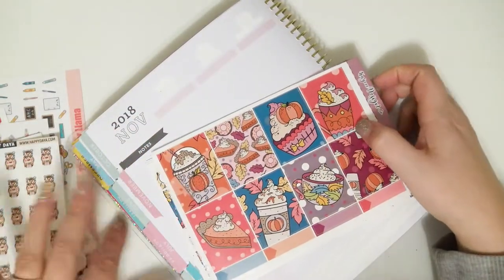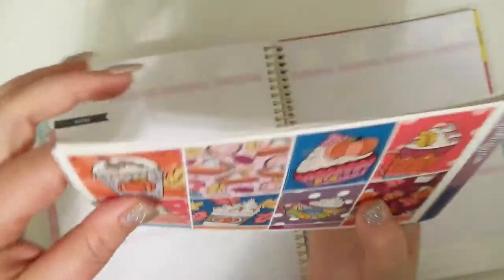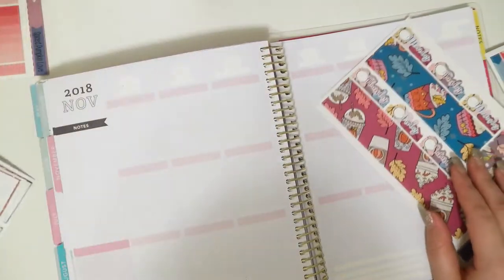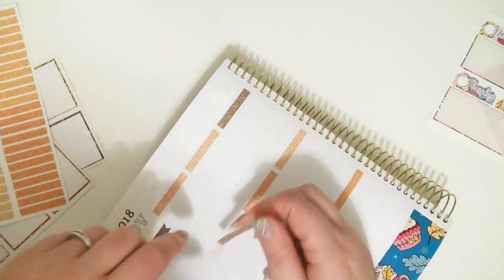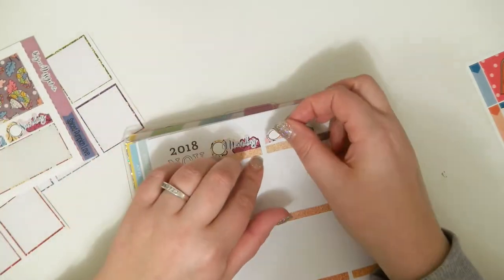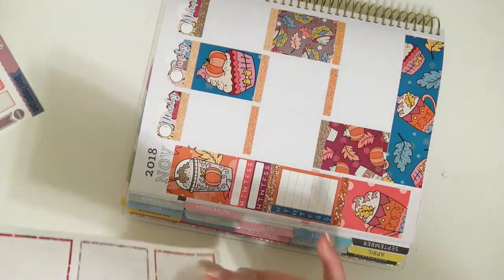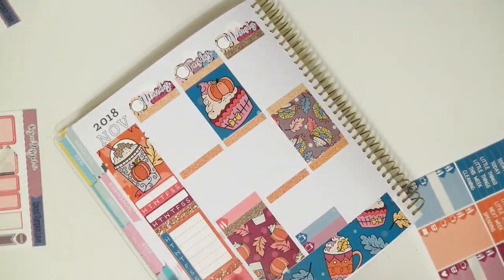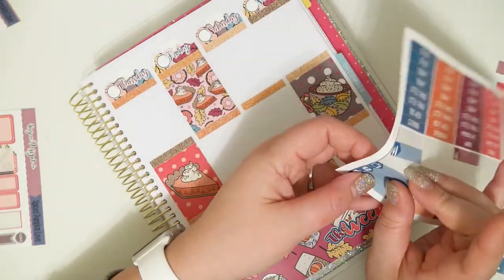Rewind Plan With Me - Spiced Pumpkin Love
NEW WEBSITE! -
Second Channel: The Crafty Llama
Shops Mentioned & Items Used:
KayceeDesignCo kit
Fox And Cactus
K Stickers Co

Lets be pen pals!:
Kelli Ramirez